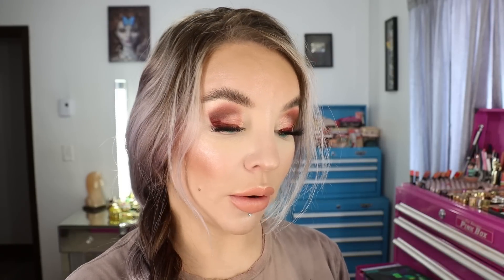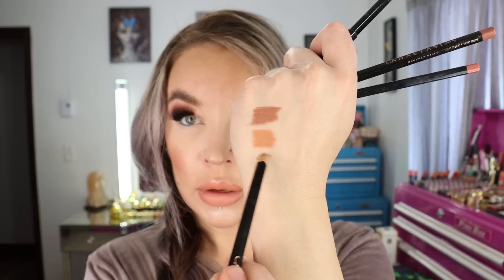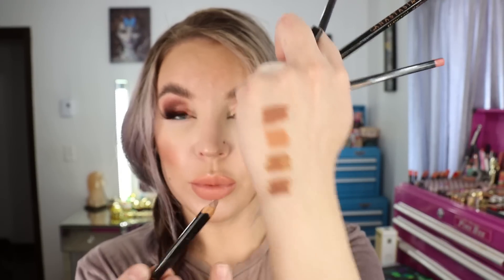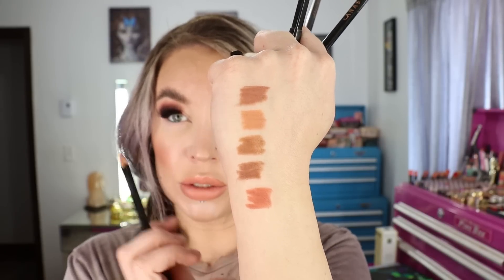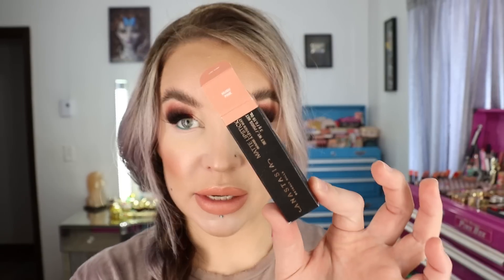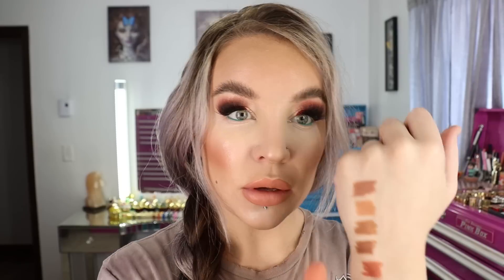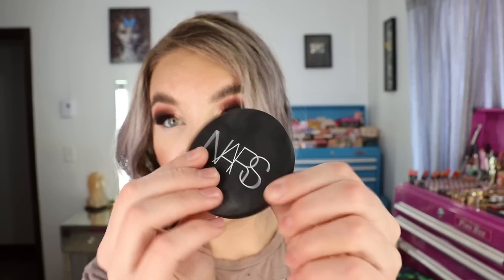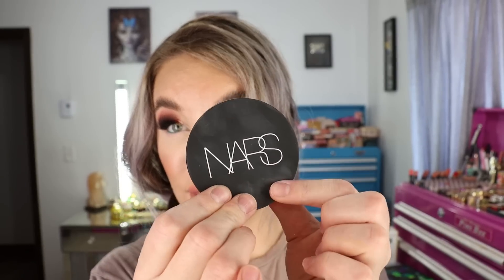Haul: Nars, Too Faced, Urban Decay, Beauty Bay, Dior, Anastasia, Lawless, Viseart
Products Mentioned in Video :
*Shiseido Cottons
*Eminence Dermafoliant
*Anastasia Beverly Hills Lip liner in Muted Mauce
*Anastasia Beverly Hills Lipstick in Hush Pink
*Buxom Plump Shot in Soft Blush
*Urban Decay Quickie Concealer in 10NN & 30 NN
*Lawless Blush in Daisy Pink
*Too Faced Cloud Crush Blurring Blush in Candy Clouds
*Too Faced Cloud Crush Blurring Blush in Tequila Sunset
*Nars Soft Matte Advance Perfecting Powder in Cliff
*Dior Mitzah Edition Eyeshadow Palette
*Viseart Petits Pro in Violetta
*Viseart Entendu Le Marais
*Beauty Bay Dark Fantasy Palette
*Beauty Bay New Mood Eyeshadow Palette

Products I'm wearing in this video:
*Bare Minerals Bare Pro in Flax + Fawn
*Gucci Bronzer in Fair
*Charlotte Tilbury Glow Glide Face Architect Highlighter in Moonlit Glow + Champagne Glow
* Lottie London Tinted Mega Brow
*Guerlian Meteorites in 02
*Maybelline Sky High Mascara